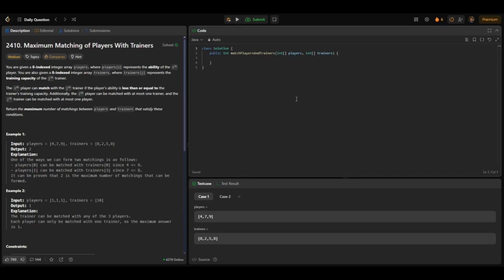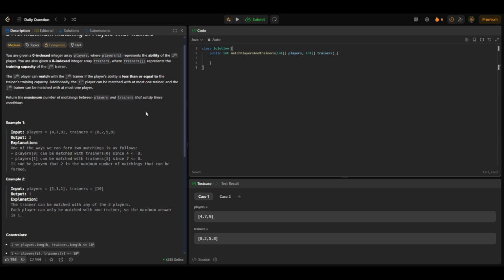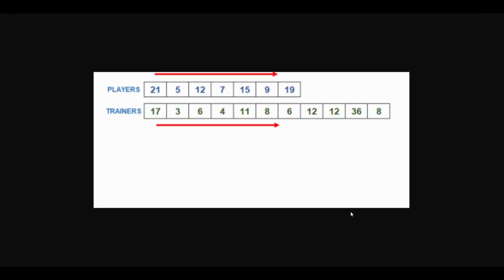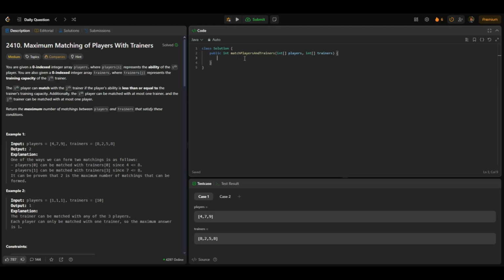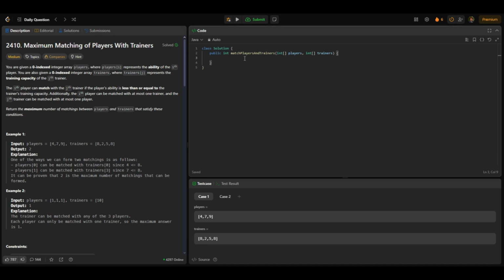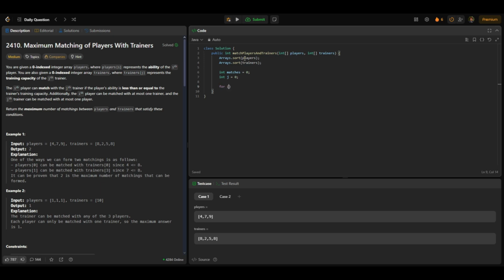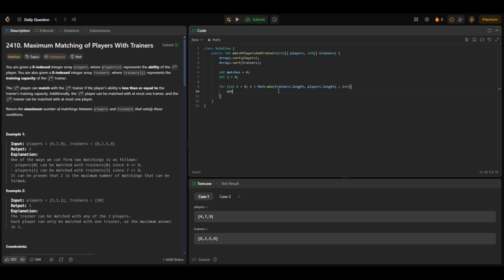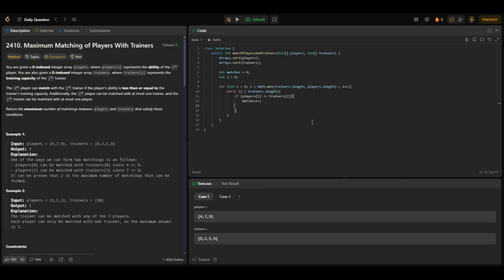2410. Maximum Matching of Players With Trainers Solution